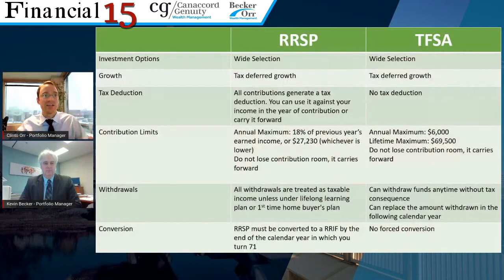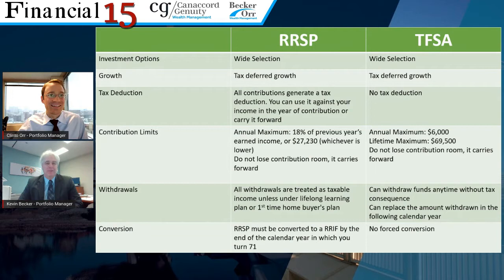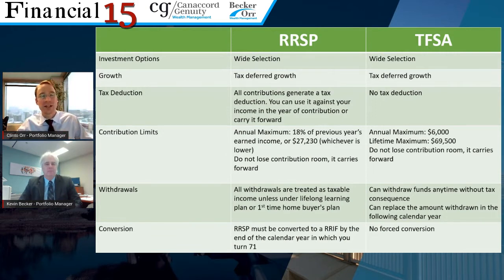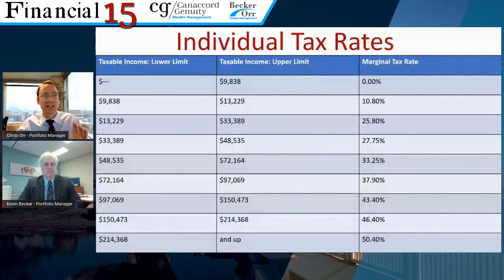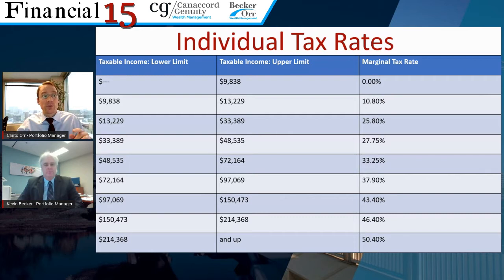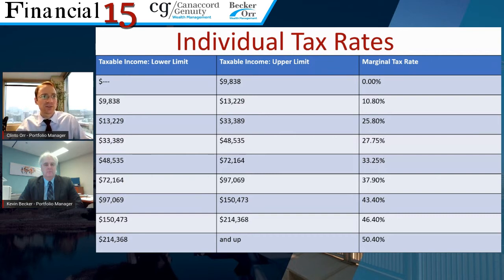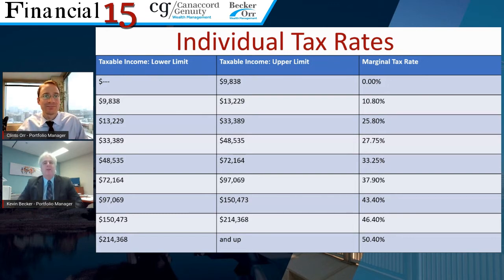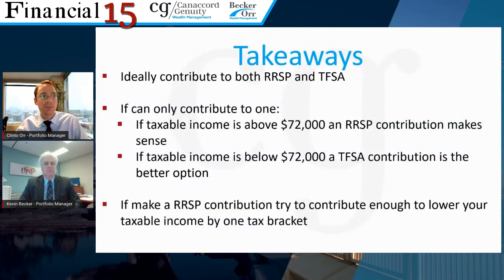RRSP vs TFSA - Financial 15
A common question for investors is whether it is better to contribute to a RRSP or a TFSA? We provide a detailed answer in this episode of the Financial 15.

Portfolio Managers Clinton Orr and Kevin Becker, combined, have over 40 years of experience providing financial advice. In this episode answer questions about the RRSP and the TFSA.
Differences between the two?
Which one to use?
When to contribute to a RRSP?
How much to contribute to a RRSP?